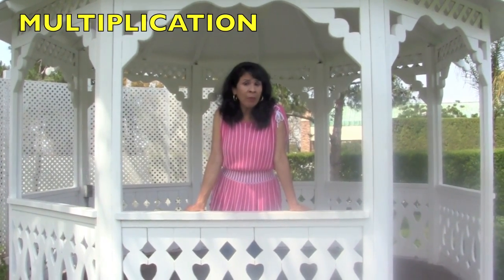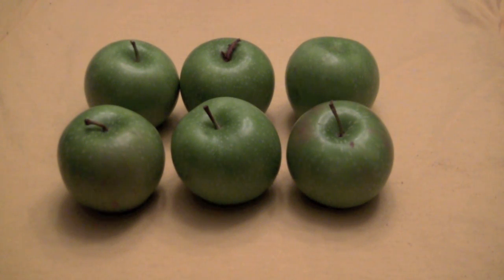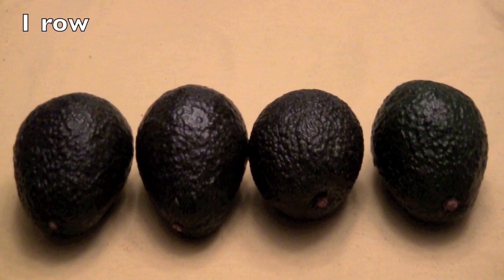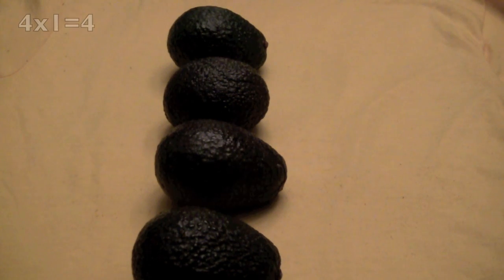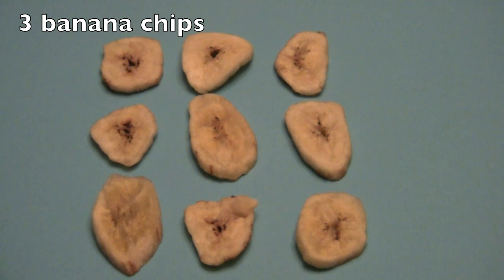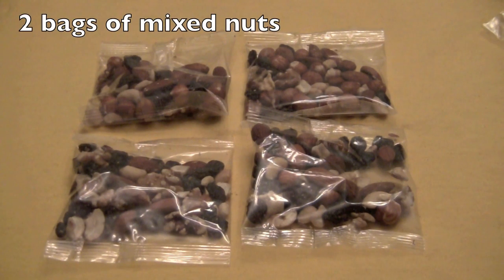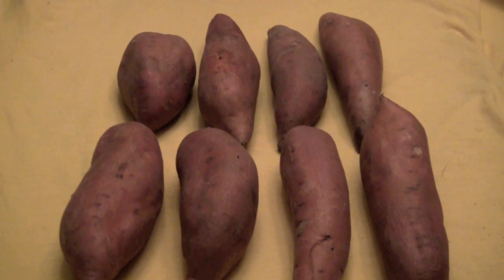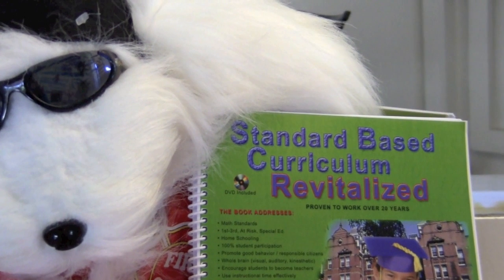Learn MULTIPLICATION / LESSON for KIDS / How to Do Multiplication / EDUCATIONAL KID VIDEO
Multiplication Tutorial using super foods kids can eat to stay healthy.  An innovative power teaching whole brain teaching strategy used by expert mentor teacher, Sunday Heppner, to get children excited about learning. She guides the boys and girls step-by-step through each multiplication equation. Excellent visual and oral aid for teaching struggling, ADD, ADHD, ESL, ELL, Autistic children in a fun, positive, and exciting way. Kids are also learning how to read names of different fruits and vegetables.

It is important for educators to teach children about eating healthy foods. When children eat healthy foods, they will feel better and it will show in their school work.  This math tutorial helps to educate kids about multiplication and introduces healthy food and snacks at the same time.